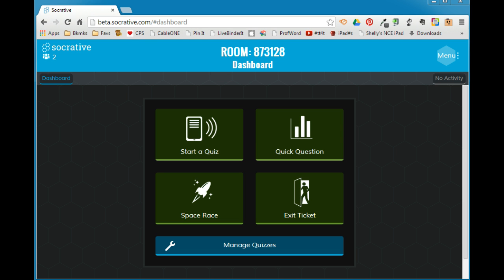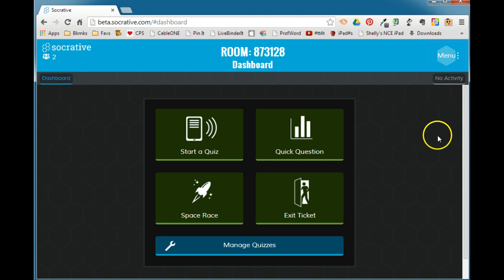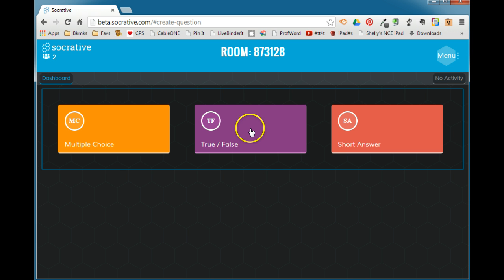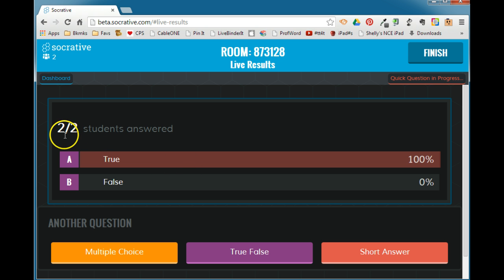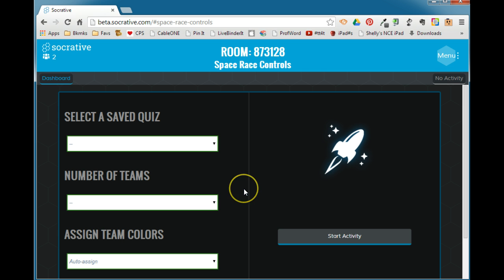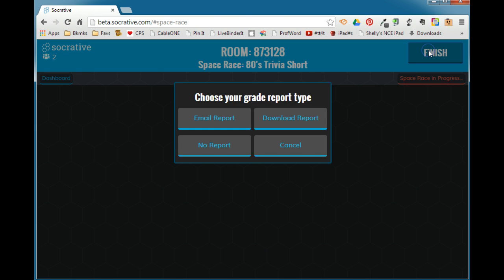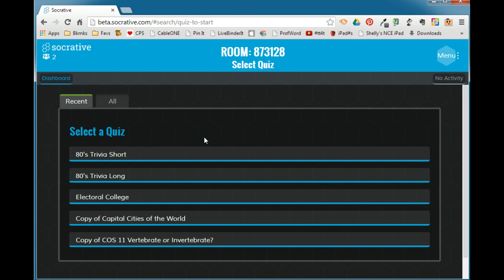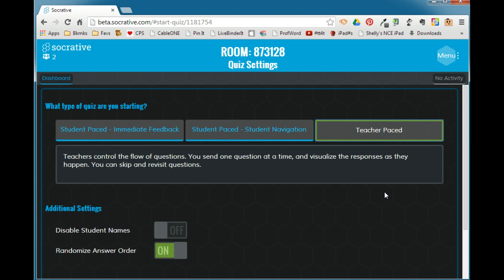Socrative 2.0 Overview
This video gives an overview of the Socrative 2.0 dashboard.